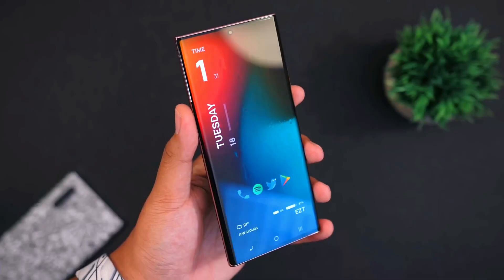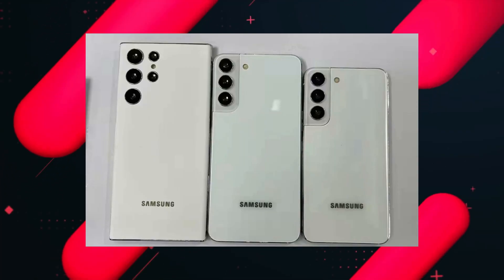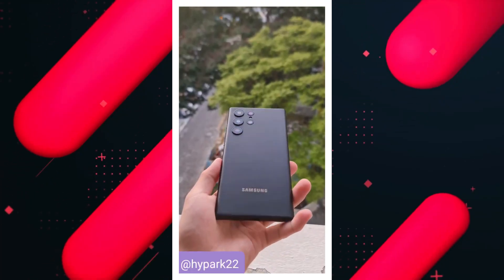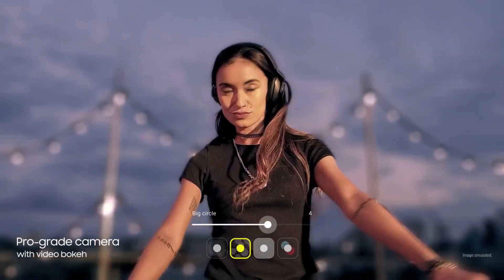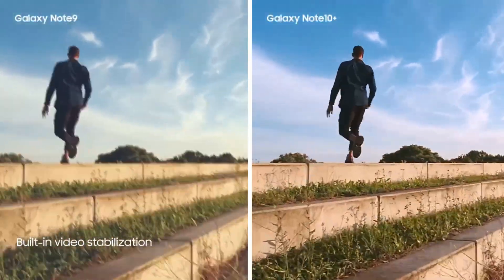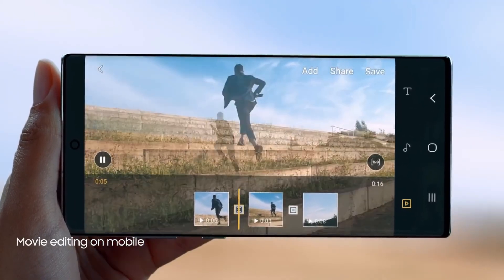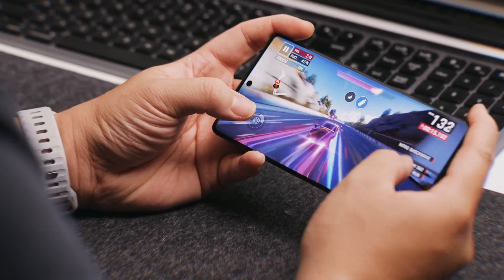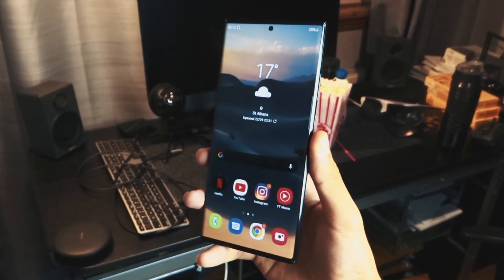Samsung Galaxy S22 Ultra - 120hz LTPO, 8K Video | THIS IS AWESOME***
ABOUT CHANNEL